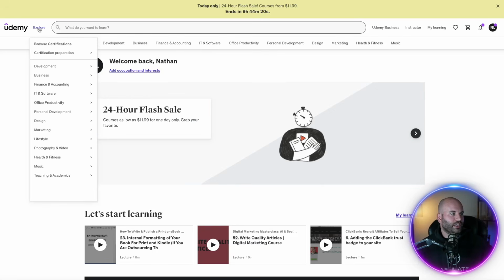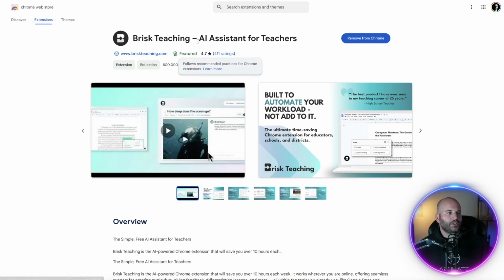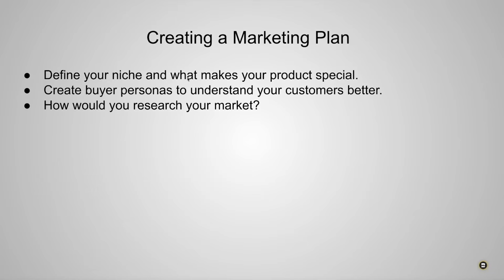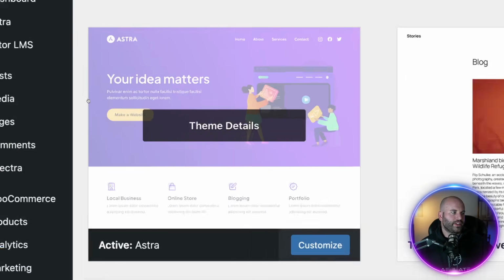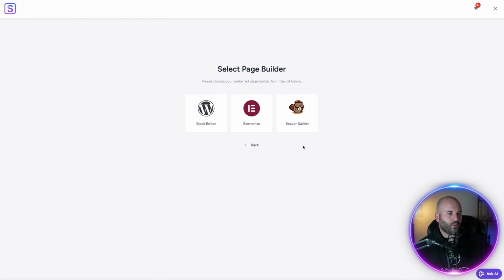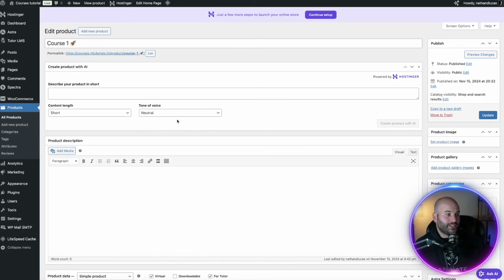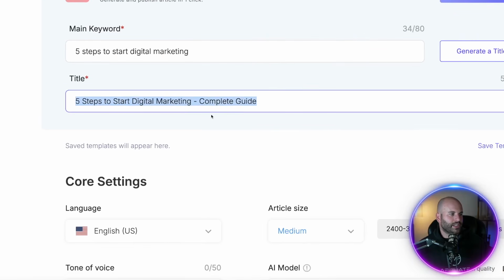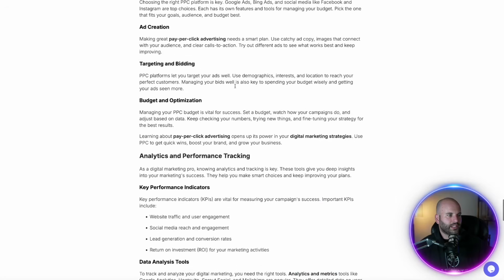How To Build & Sell An Online Course With ChatGPT & A Simple Google Doc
Learn how to build and sell your own online course using ChatGPT and a simple Google Doc. This beginner-friendly method shows you how to create digital products fast and start making money online.

The content in this video is for educational and entertainment purposes only and is not financial or professional advice. I am not a financial advisor. Any income or results mentioned are not typical and not guaranteed. Your success depends on many factors including your effort, experience, and market conditions. Always do your own research before making financial decisions.